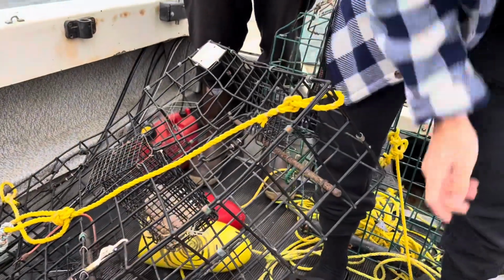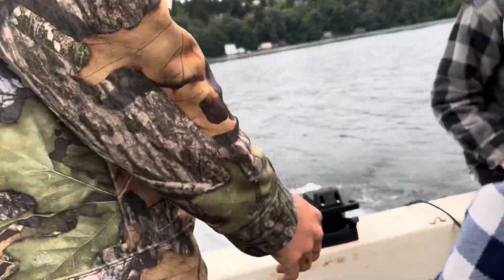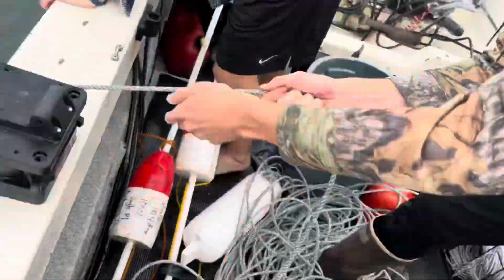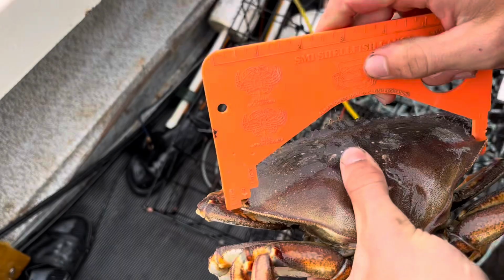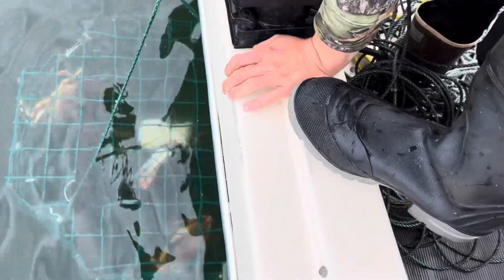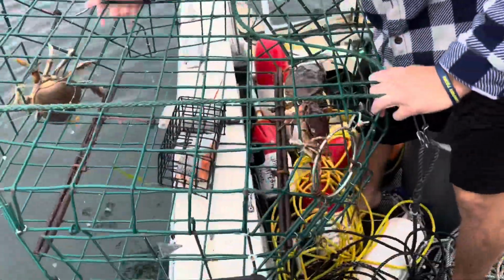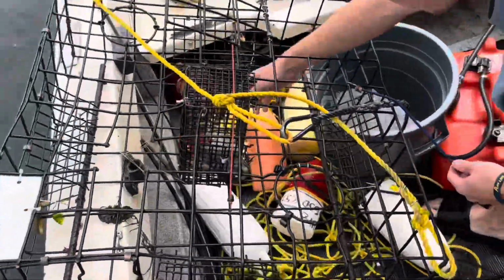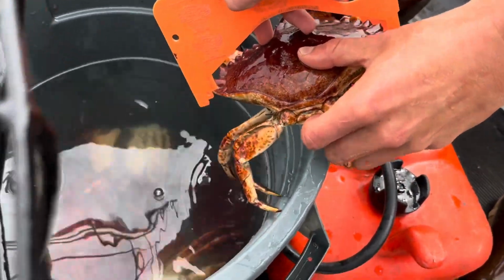South PUGET Sound CRABBING!!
Today all the boys join in on a trip for that lustful dunge baby! Watch along as we try our best to fill our limit and enjoy our time on the water!